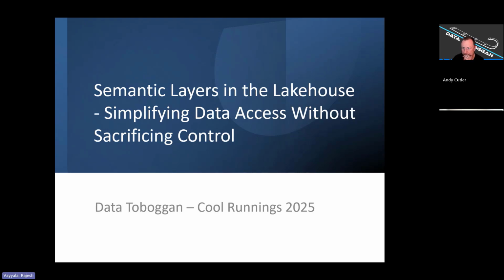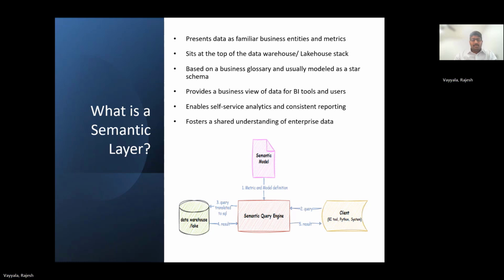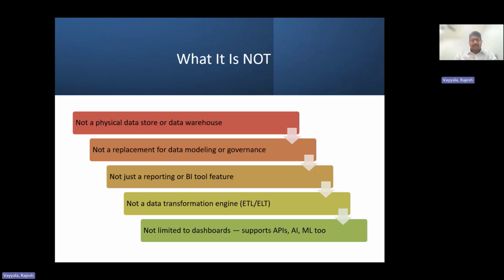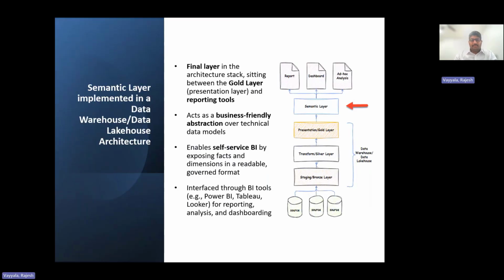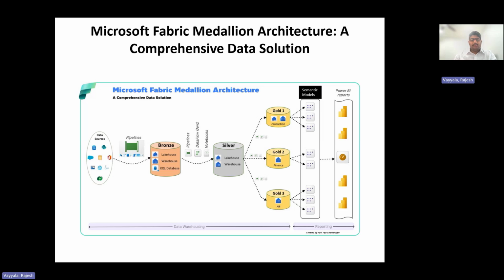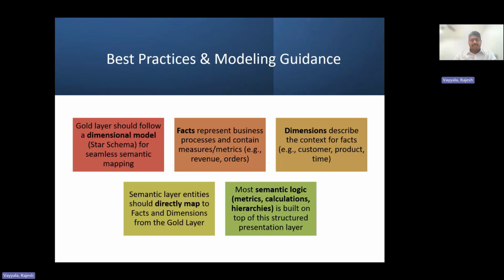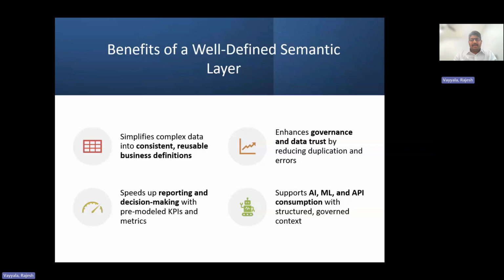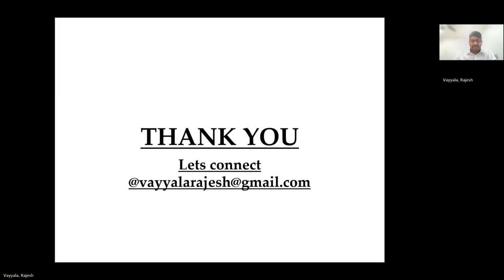Semantic Layers in the Lakehouse: Simplifying Data Access Without Sacrificing Control Rajesh Vayyala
In the era of data democratization, organizations are striving to make data both accessible and governed. Enter the semantic layer—the unsung hero that abstracts technical complexity while enforcing consistency and security. In this lightning talk, you’ll learn how semantic layers simplify analytics for end users while anchoring enterprise-wide trust in data.

We’ll cover:

What a semantic layer is (and isn’t)

How it fits into modern lakehouse architectures (e.g., in Microsoft Fabric or Databricks)

A quick real-world example (Power BI model or metrics layer)

Key benefits: faster insights, fewer errors, scalable governance

Perfect for data architects, BI professionals, and anyone enabling self-service analytics in a cloud-first world.

Artist: : Aventure